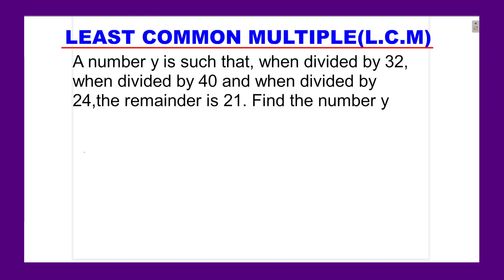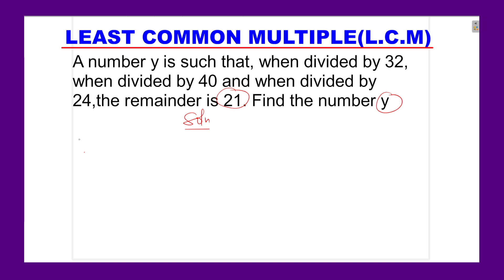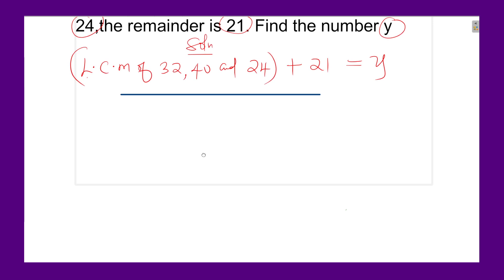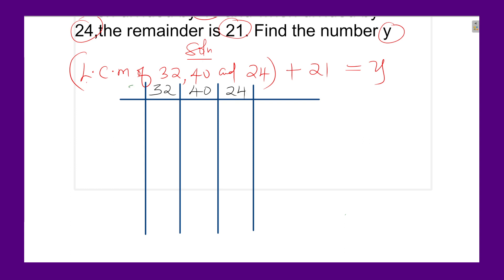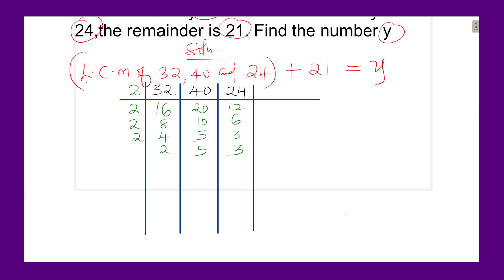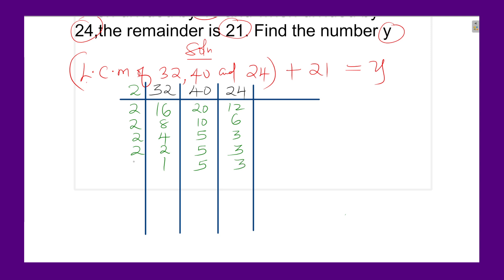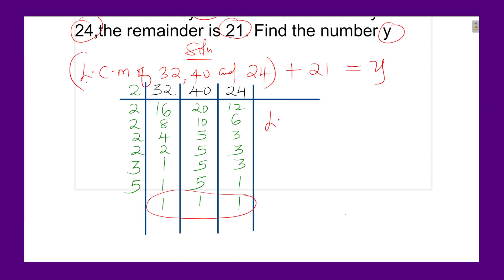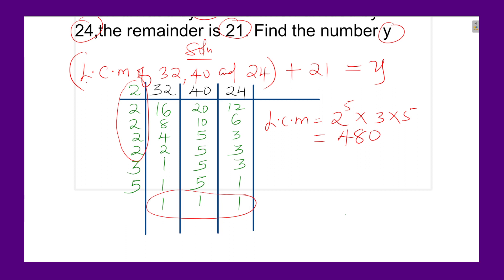LEAST COMMON MULTIPLE(L.C.M)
In this video we shall learn how to solve a problem involving the least common multiple